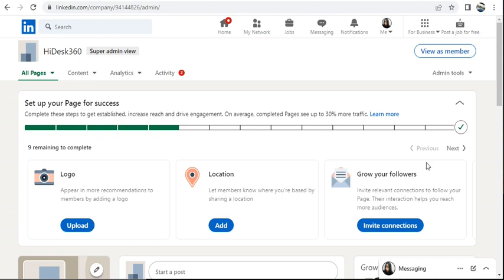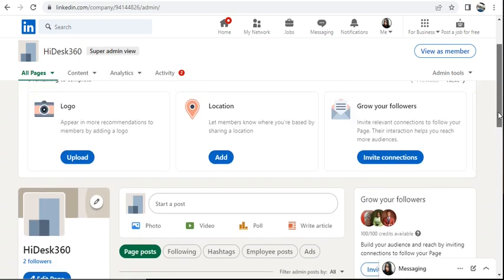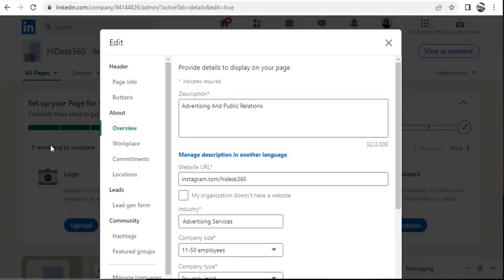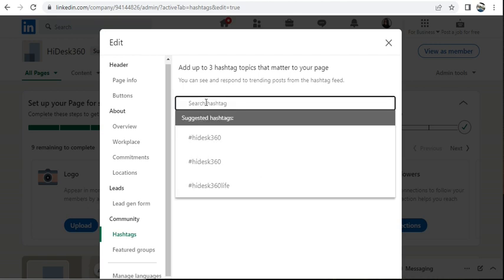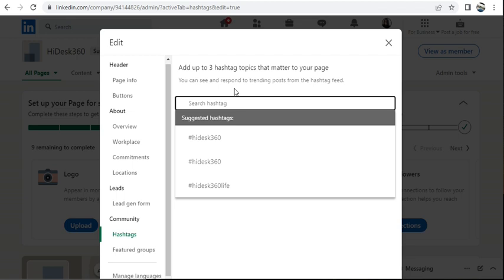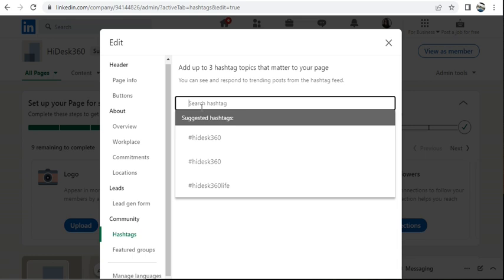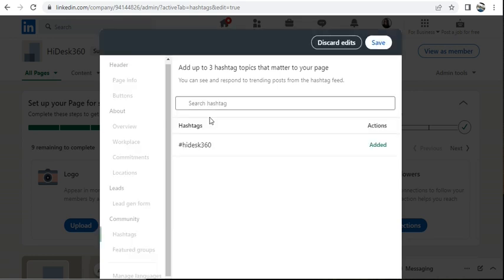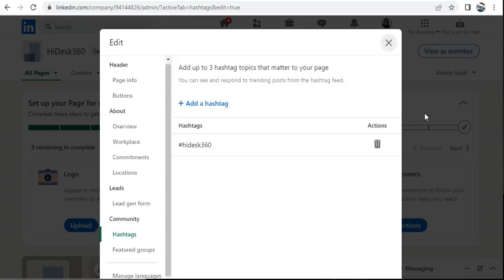How to Customize Hashtag on LinkedIn Page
In order to be on top of your topic, you can prepare in advance the hashtags you will use for your brand. What i recommend is:

-Use a hashtag that represents your business.
-Look for keywords that interest your audience or prospect.
-Using popular hashtags on LinkedIn from your industry.
-Use hashtags from your industry (geolocation).

There are several places where you will be able to put a hashtag on LinkedIn. The most common is when you are going to post a message. You will then set a keyword or keywords related to what you have posted. The goal is for the hashtag you choose to reflect your specific topic.